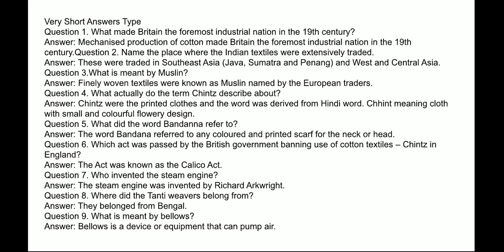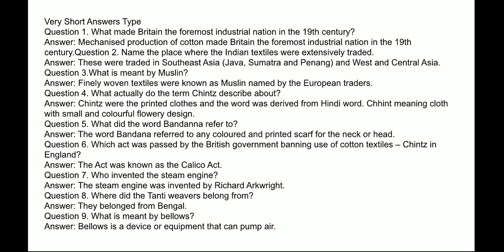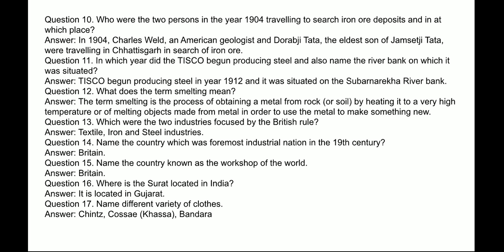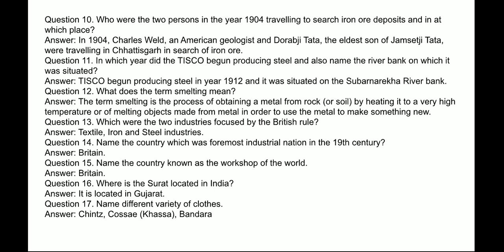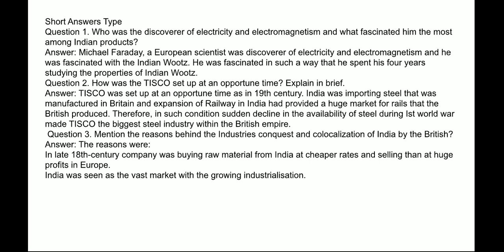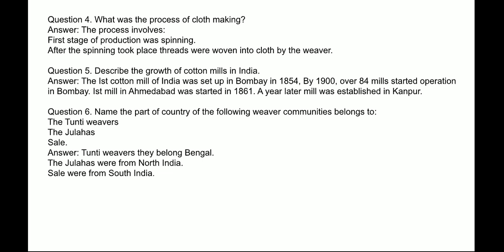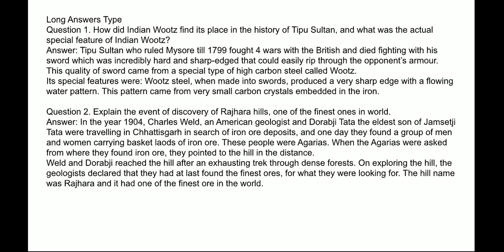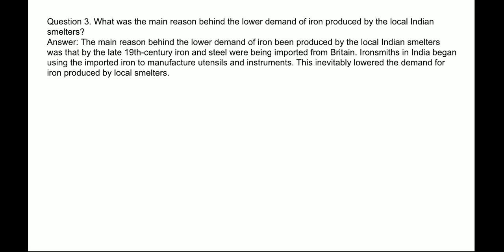Weavers Iron Smelters and Factory Owners | Class 8 | History | Chapter 7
Weavers Iron Smelters and Factory Owners Class 8 Chapter 7 NCERT Textbook Solution.

This course is not designed for spoon feeding like other digests or notes.  Our goal is to make you expert in thinking process to achieve high rank in exam.